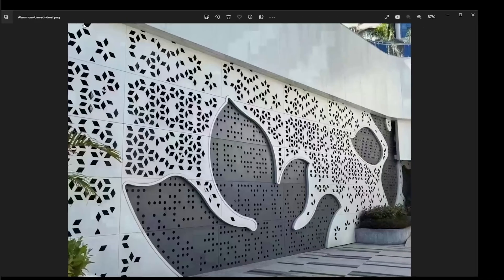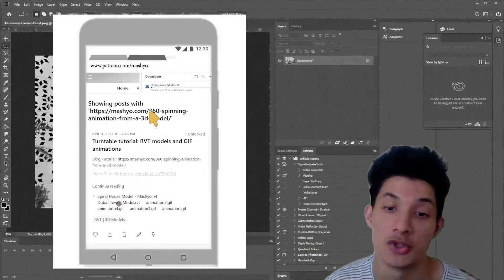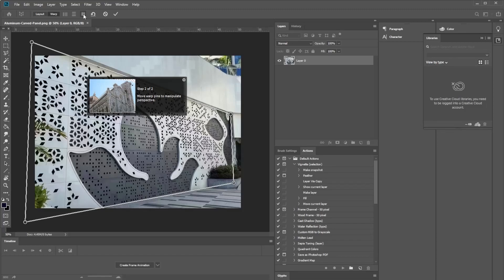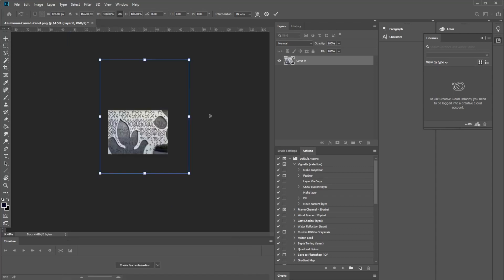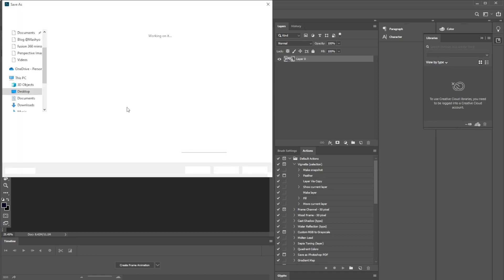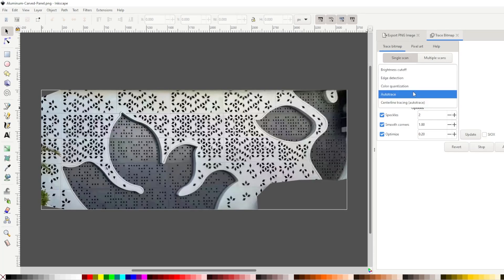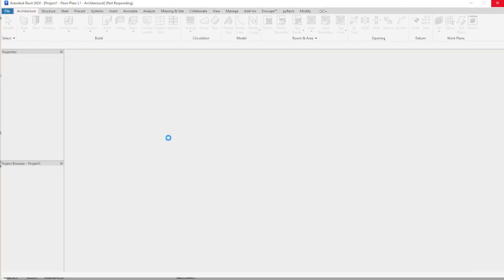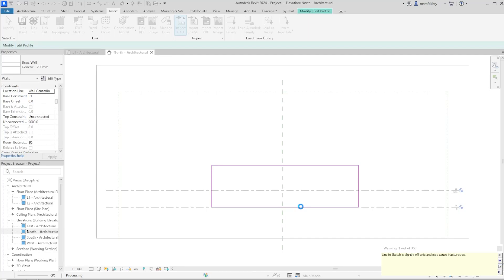How to Convert A Perspective Image into A 3D Model in Revit